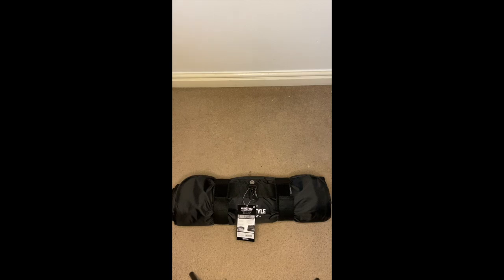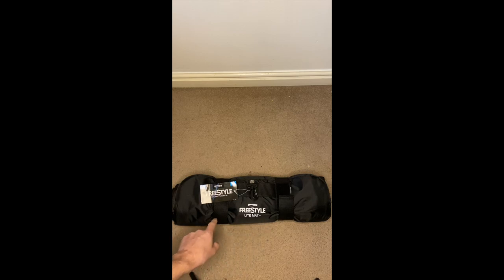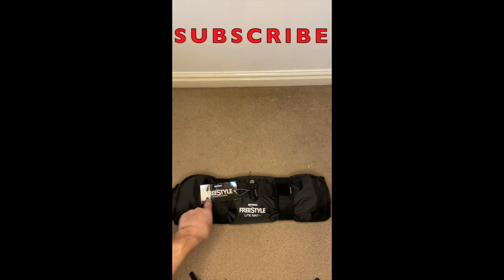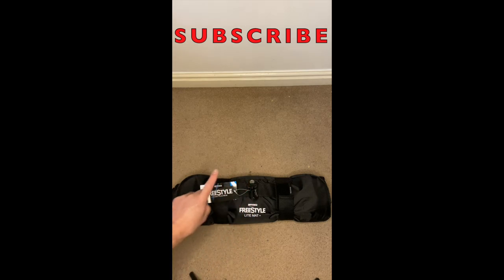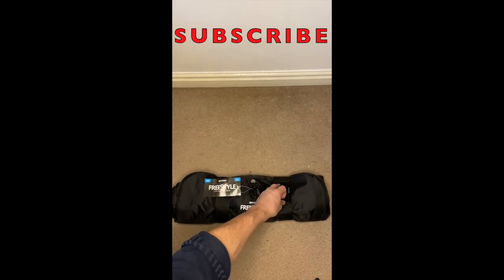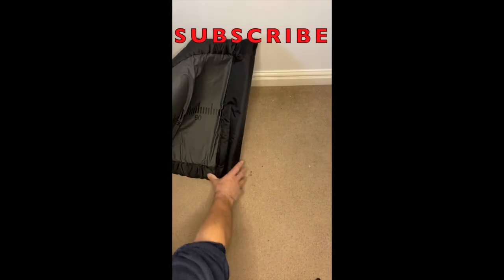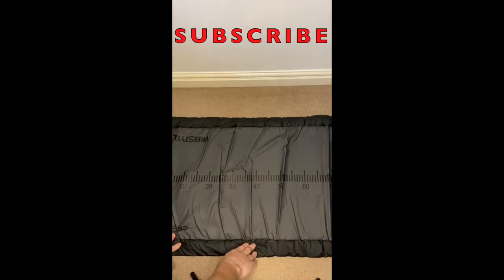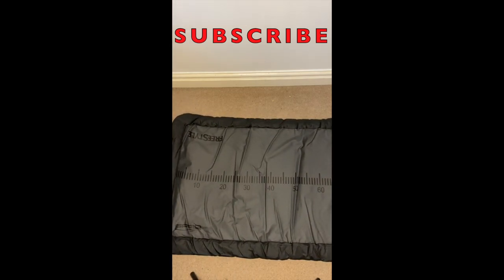SPRO FREESTYLE LITE + MAT REVIEW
Going to be using this when lure fishing for Pike, Perch and Chub

instagram